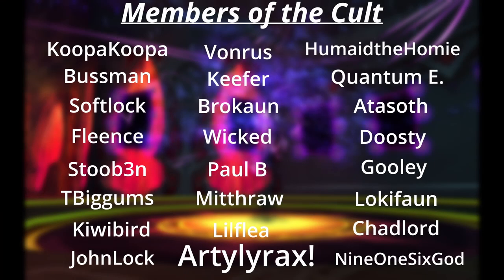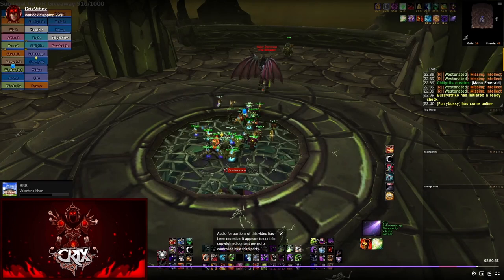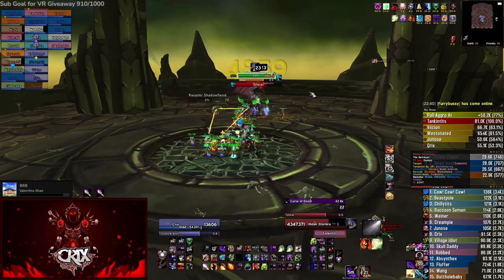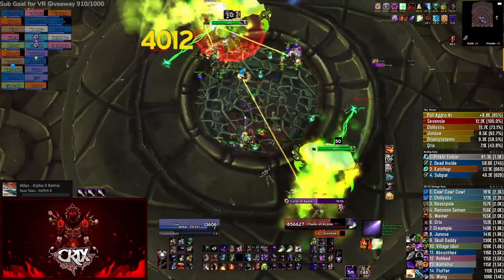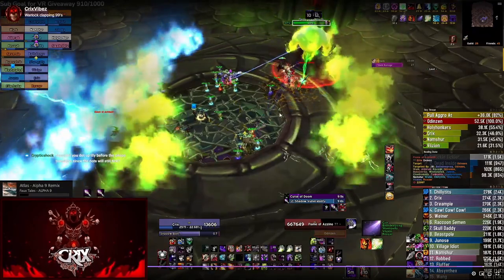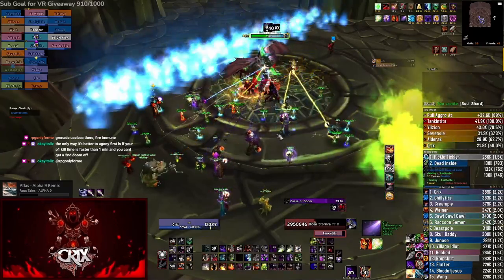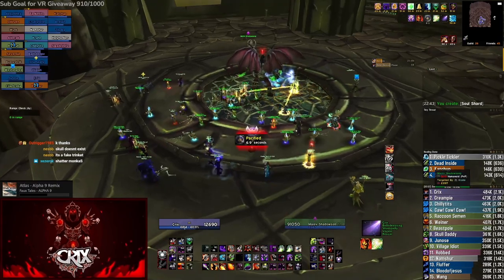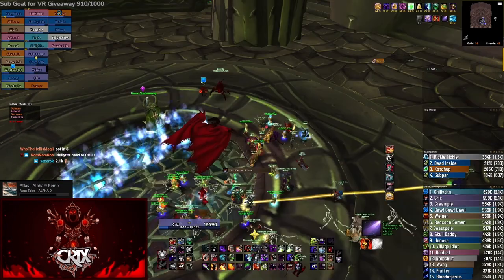How to do more damage on Illidan in Black Temple - TBC Classic Warlock parsing guide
Hey pumpers. Here's the last boss on the parse guide series for Black Temple, Illidan Stormrage

Warlock parsing as a whole is a meme. We just hope for some crits, while praying all the mechanics leave us alone. There's not too much to do to set yourself apart, but there are some little things. Let me know what you think.

Much Love and good luck homies

0:00 - Intro
0:50 - The vod/footage